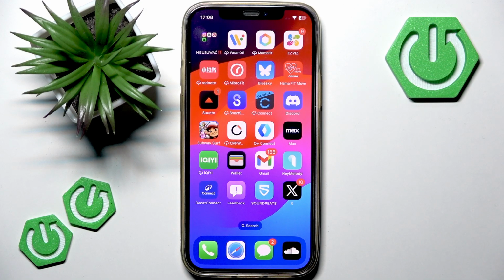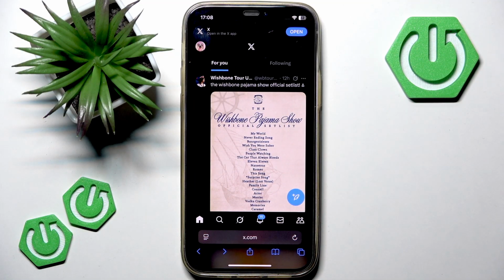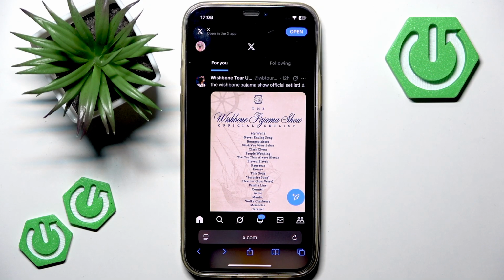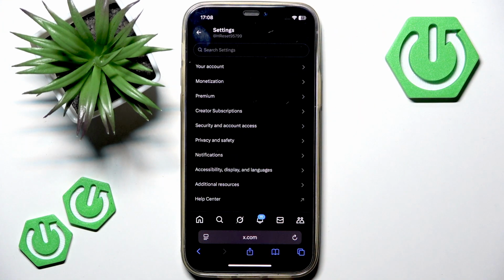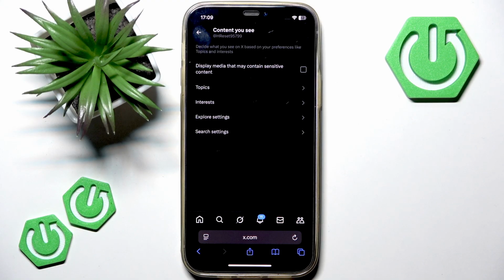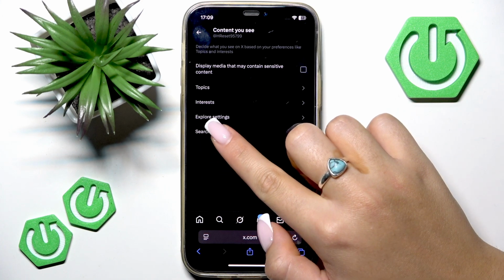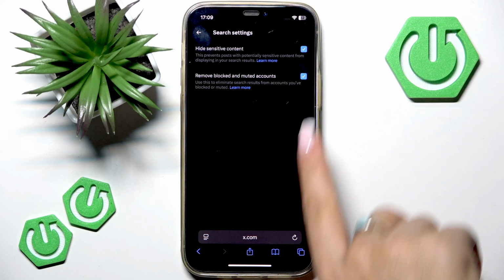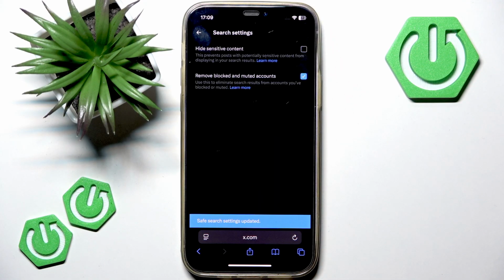How To Change NSFW Settings On X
If you want to control what sensitive or NSFW content appears in your X (formerly Twitter) feed and search results, this video will show you exactly how to change NSFW settings on X. We’ll guide you step by step through the process using the official X website, as the app often does not provide access to these options. Learn how to enable or disable the display of sensitive content in your feed and search results, so you can customize your X experience according to your preferences. This tutorial is perfect for anyone looking to manage privacy and content visibility on their X account.

How to change NSFW settings on X (Twitter)?
How to show or hide sensitive content in X feed and search results?
Where are the NSFW and sensitive content settings on X website?

0:00 Introduction
0:15 Why use the X website instead of the app
0:35 Accessing account settings on X
1:00 Adjusting sensitive content display in feed
1:25 Managing sensitive content in search results
1:45 Summary and tips